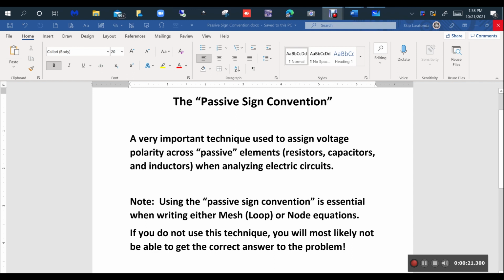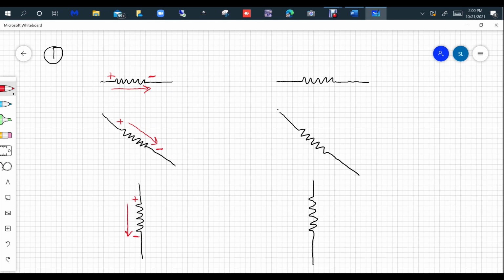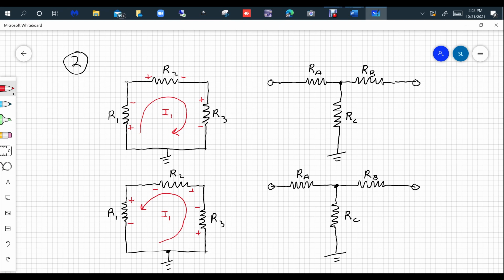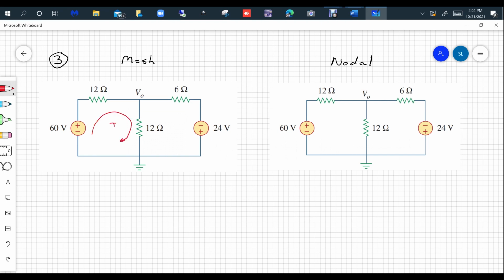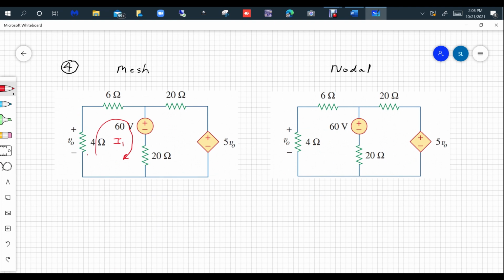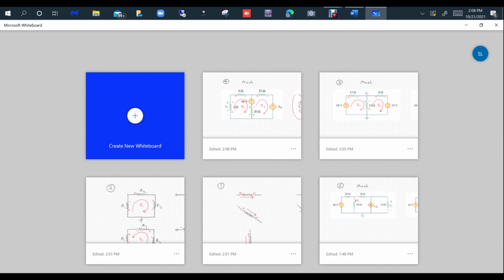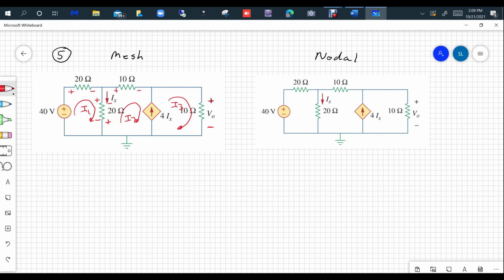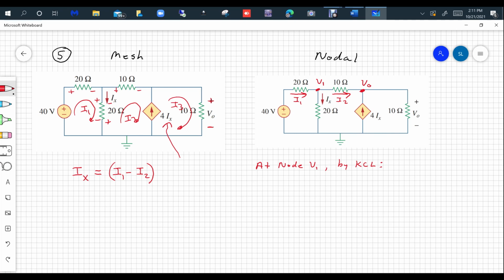Wyzant Tutor Spotlight: Prof Skip L., 12/25/2022 12:57:35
Meet Wyzant tutor Prof Skip L.
College Professor/Electrical Engineer (PE) with 40+ yrs Experience